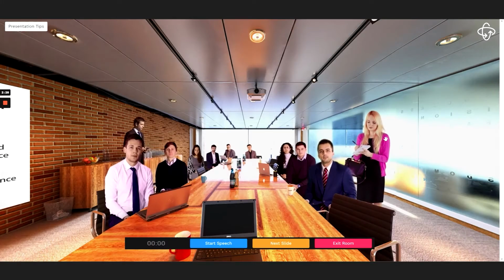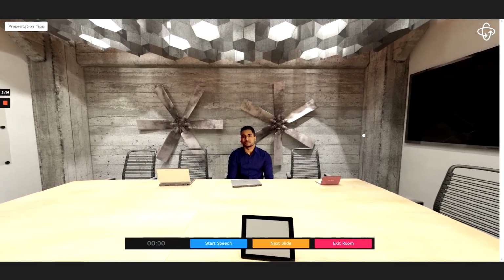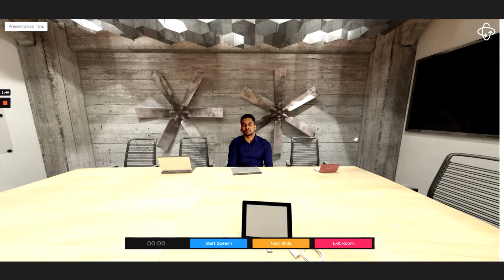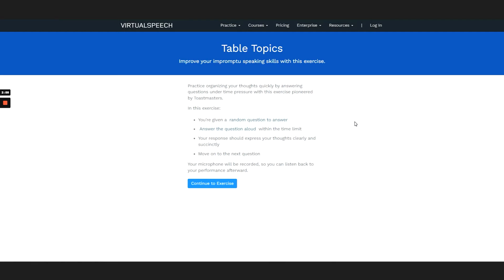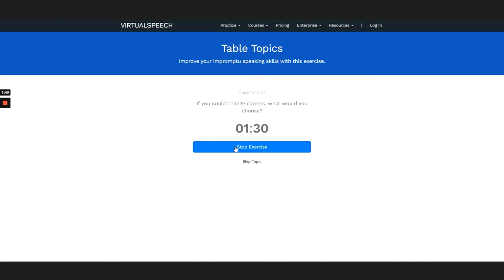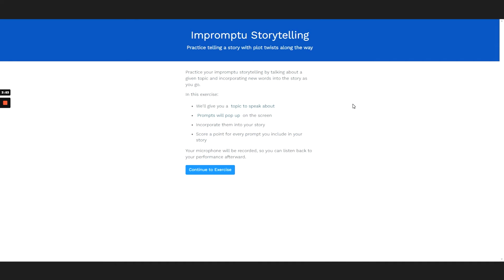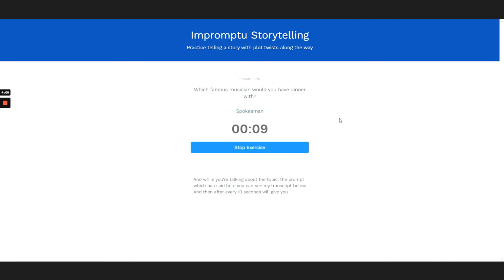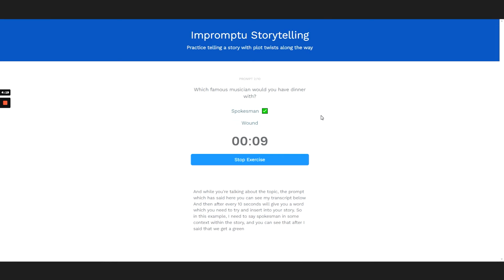Build Confidence when Speaking with Practice Exercises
Grow your confidence with interactive practice exercises, on skills such as public speaking, impromptu speaking, giving feedback, and more. Become a more confident speaker in situations ranging from team meetings to conferences.